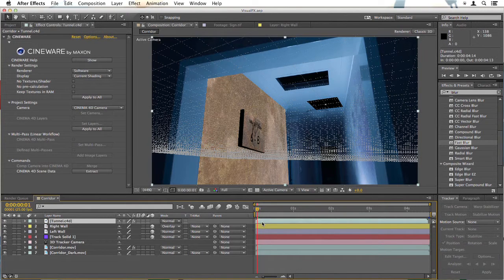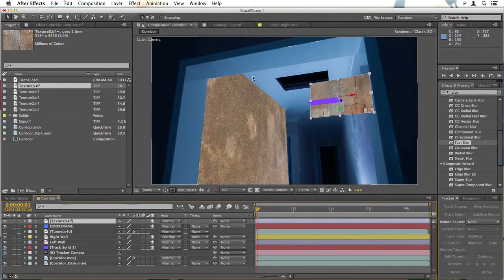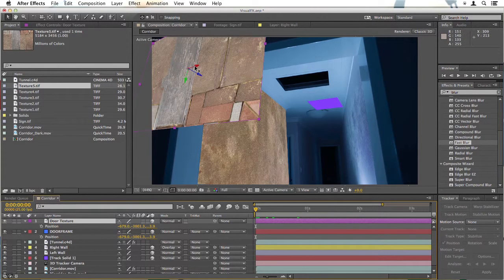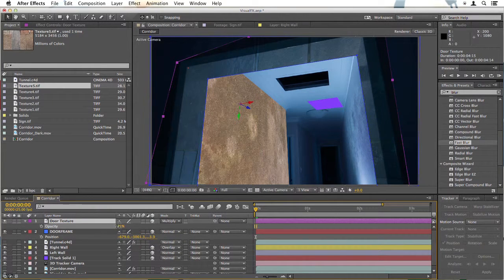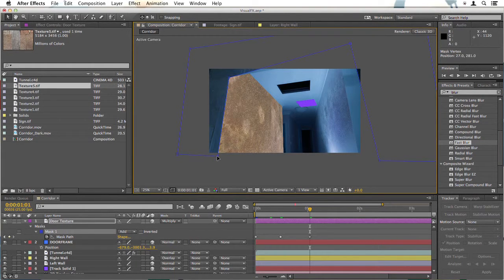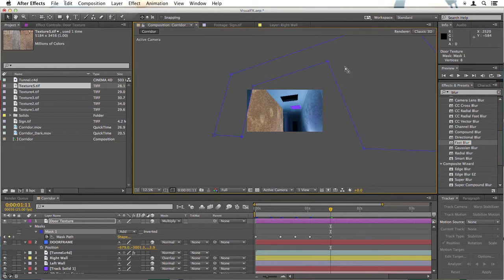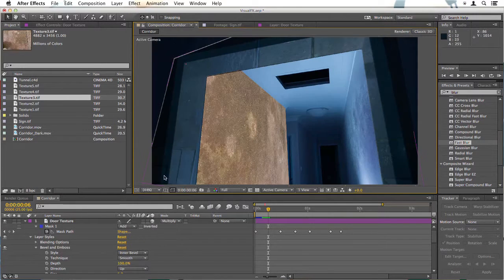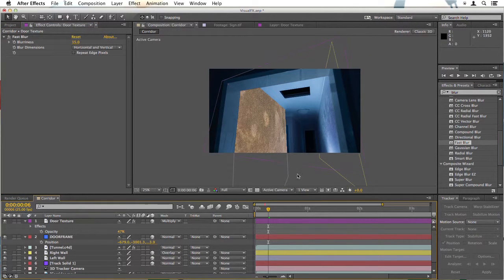Visual Effects Compositing in Adobe After Effects Foreground Texturing